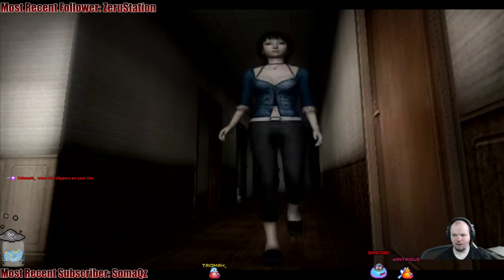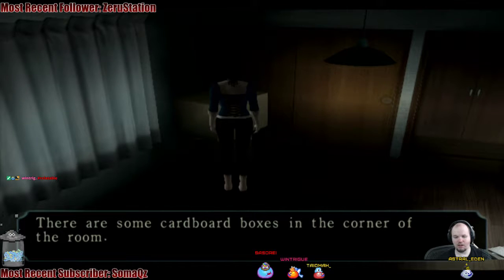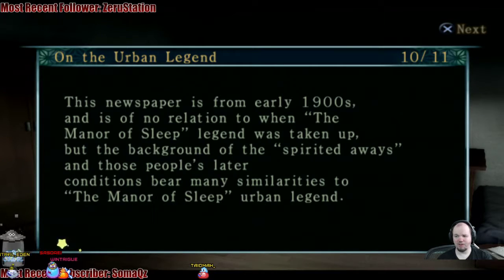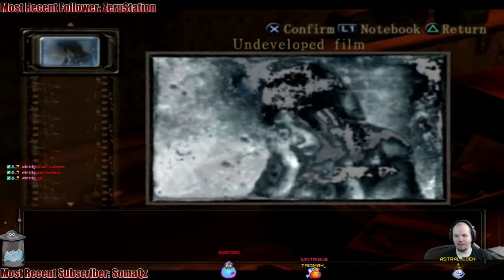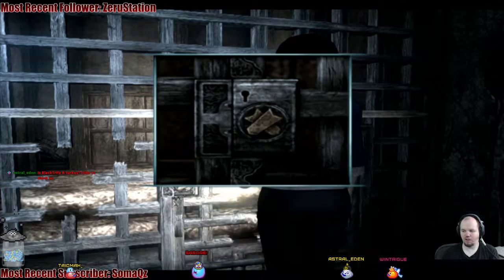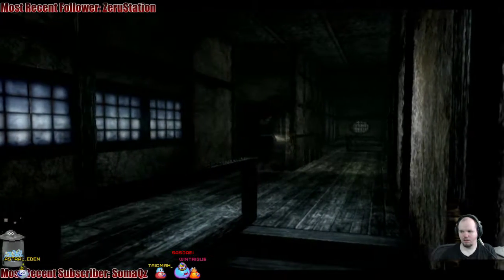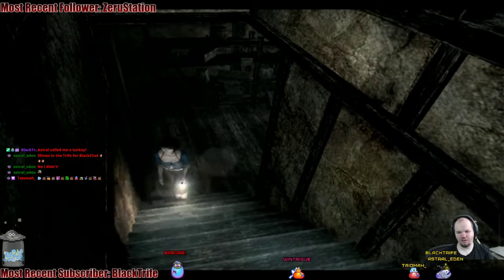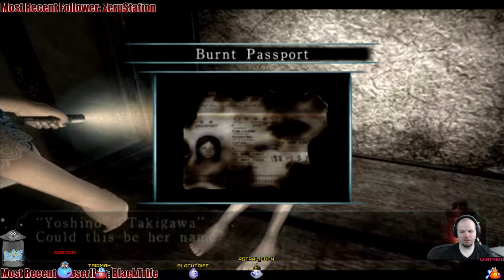Fatal Frame 3 - 2 - Urban Legends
We head into the Mansion of Sleep while we ... well... sleep. However, in the real world we get some more info on various Urban Legends. Some of them sound more familiar than others.